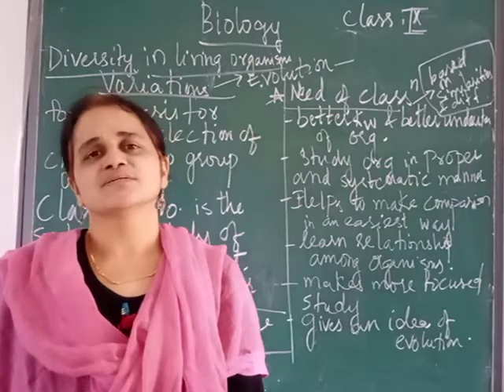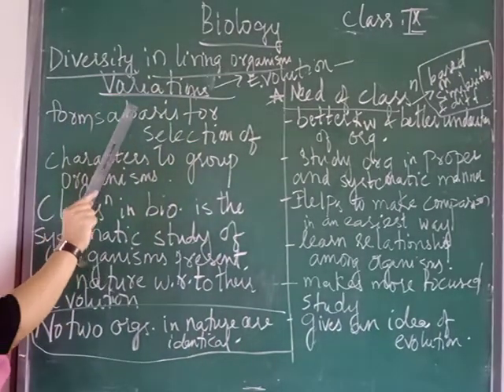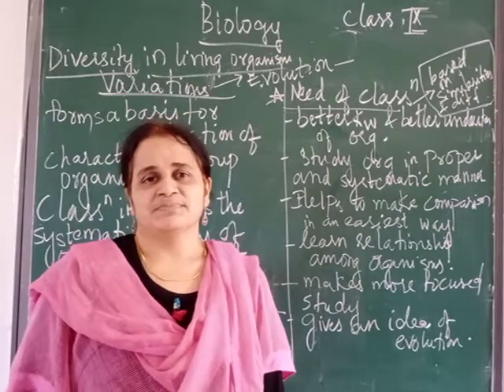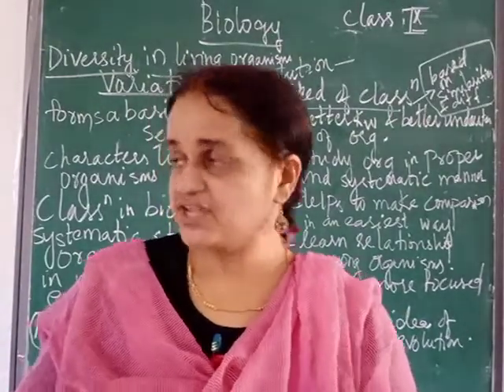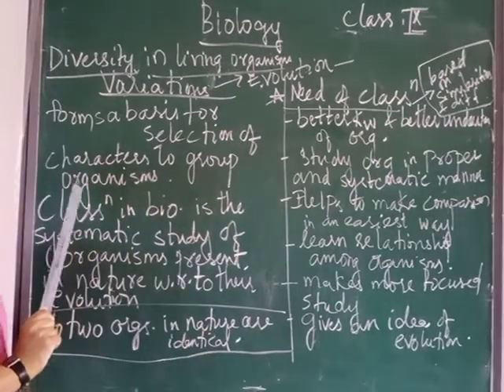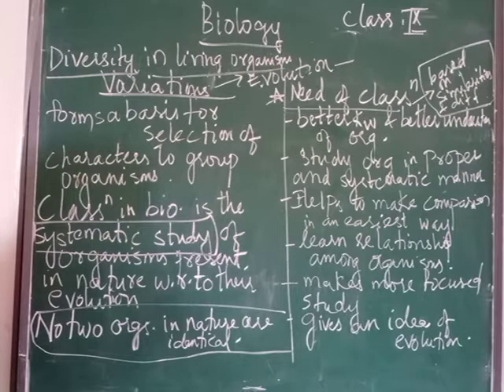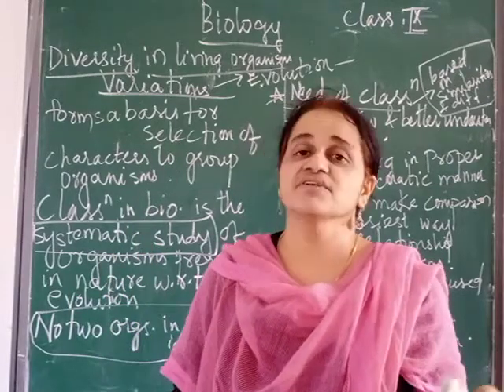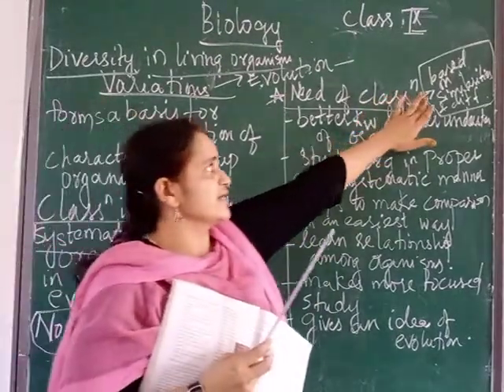9 Biology : Diversity in living organisms part 3